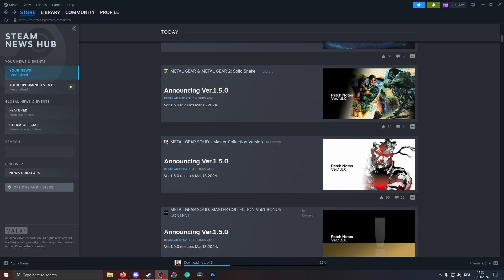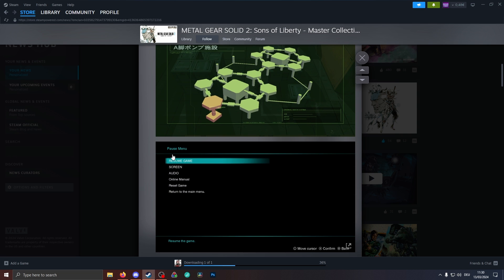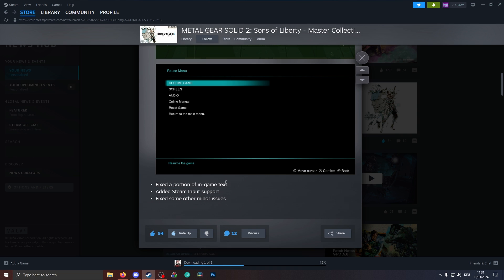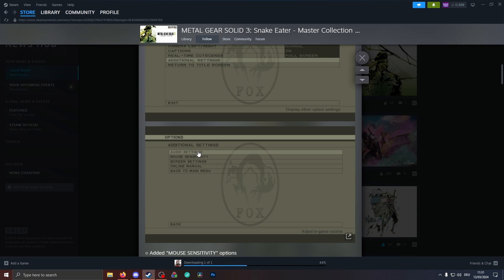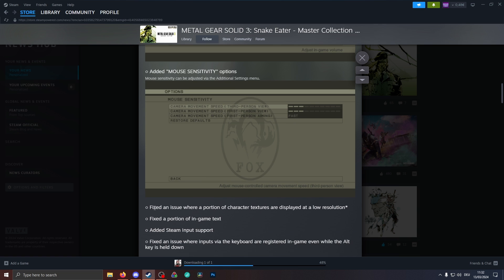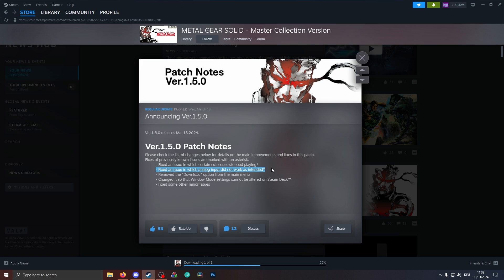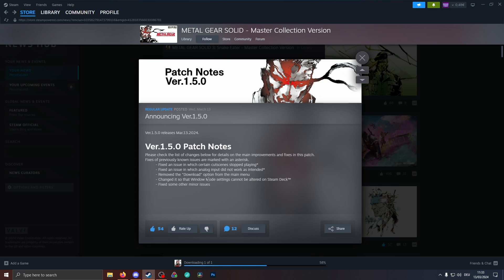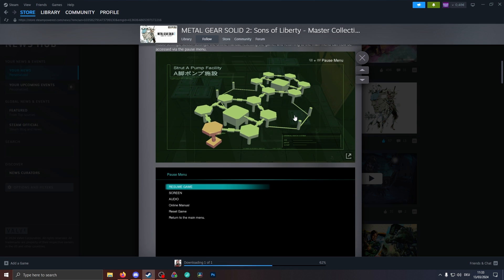MGS2MC quick rest, MGS3MC Mouse Sensitivity and more!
L update besides some minor stuff like mouse sensitivity for people that play MGS3 with kbm and maybe that you can now reset MGS2MC quicker thanks to the 2nd level menu in the pause menu.